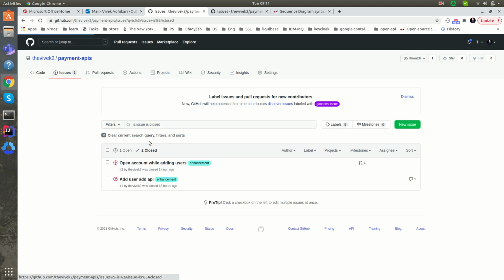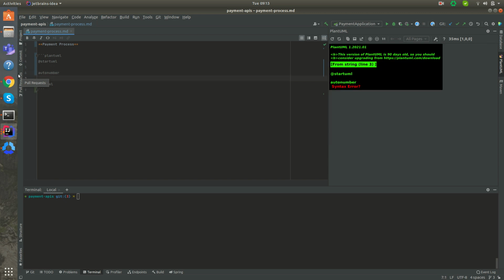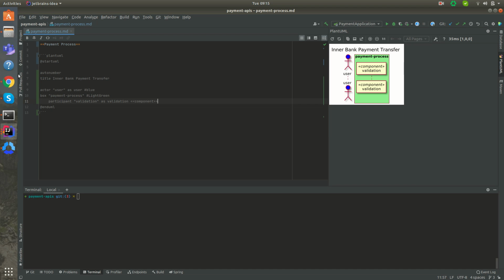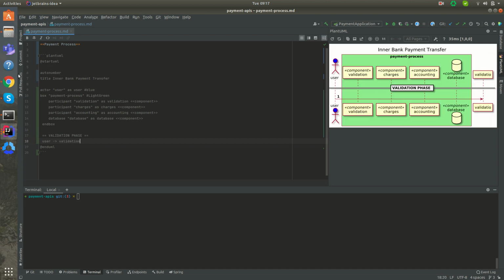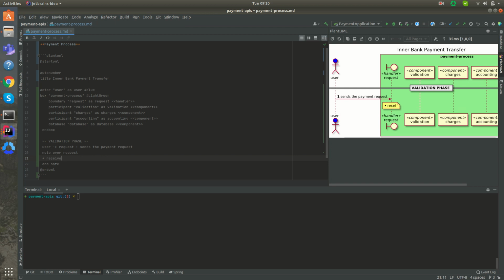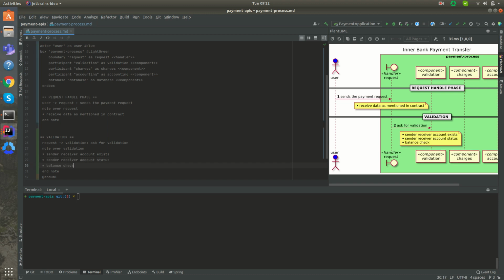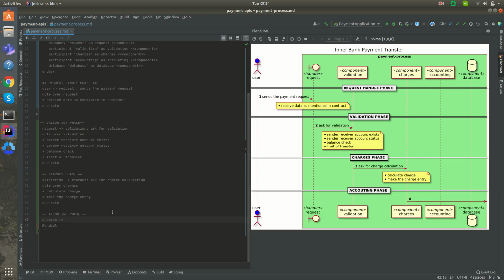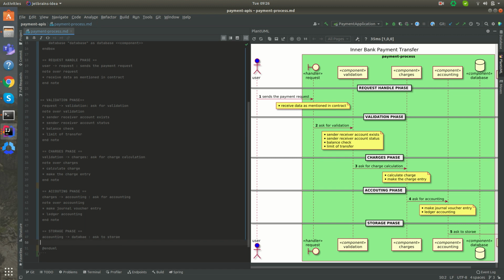Payment API feature 3 - Grooming, Plantuml, high level process flow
Here we are discussing about high level feature of what we are trying to build and we are using plantuml.